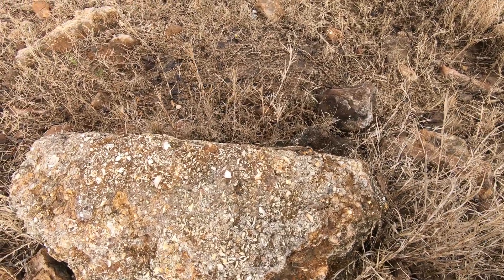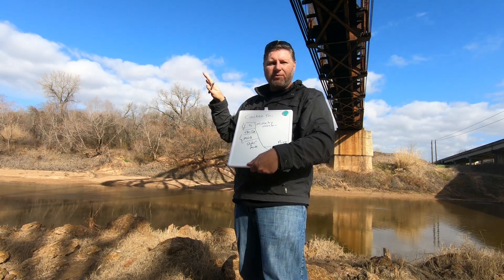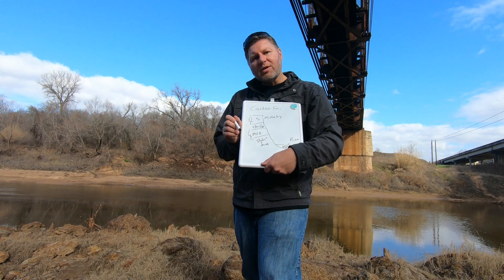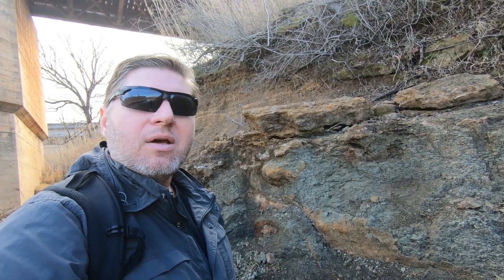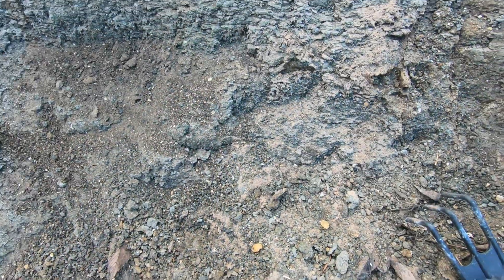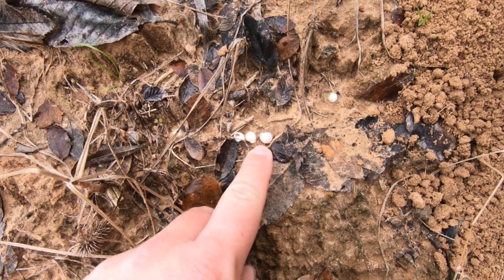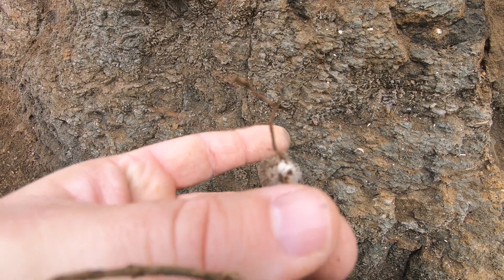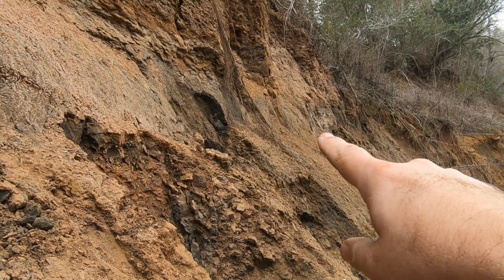FOSSIL SEASHELLS / BEST FOSSIL COLLECTING SITE IN TEXAS / Whiskey Bridge / College Station Texas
COLLECTING FOSSIL SEASHELLS at the BEST FOSSIL COLLECTING SITE IN TEXAS with EARTH AND TIME.  Join me at Whiskey Bridge, in the College Station and Bryan Texas areas where we will visit the ancient Texas sealine and collect seashells that were deposited 40 million years ago during the Eocene time.  I found numerous gastropod, bivalve, and coral fossils as I explored along the Brazos River.  Stay to the end of the video to see some of my favorite fossils that I found.